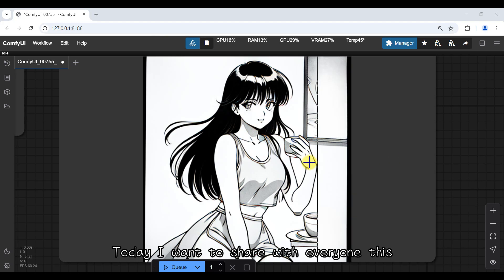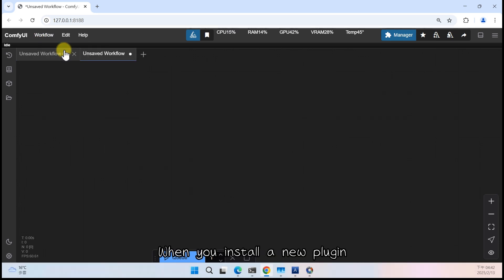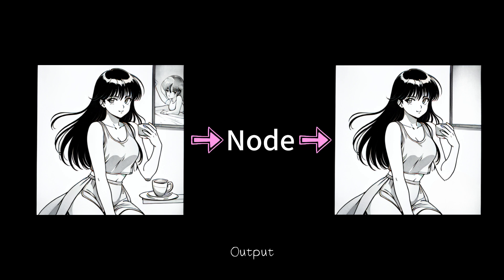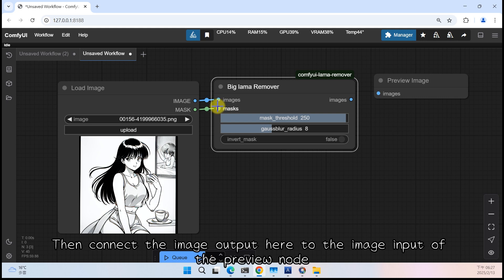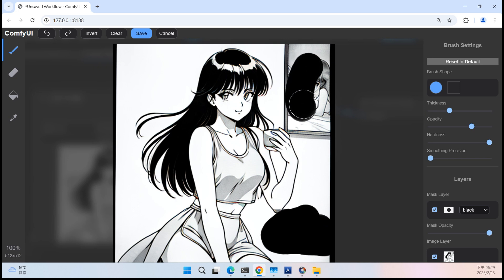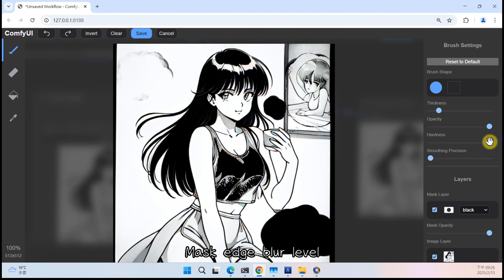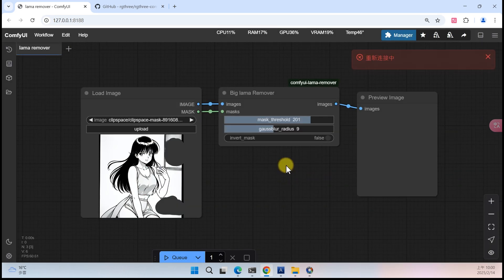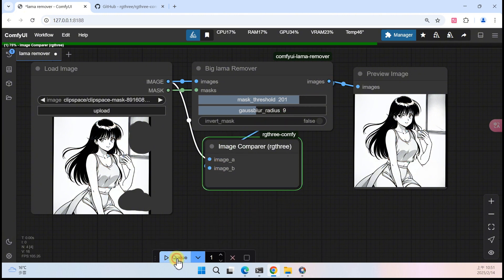2025 ComfyUI Remove any object you want。step by step Tutorial ， You Can Definitely Learn 。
ComfyUI Remove any object you want
step by step Tutorial ， You Can Definitely Learn